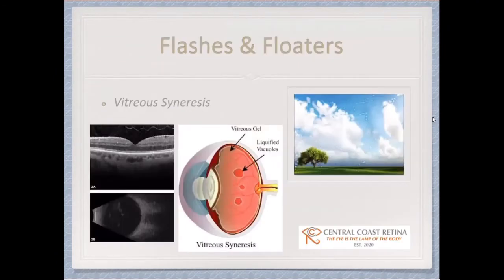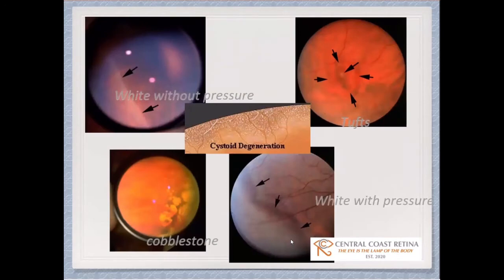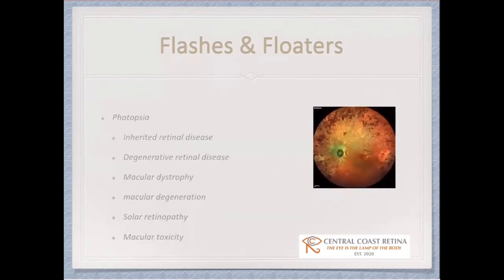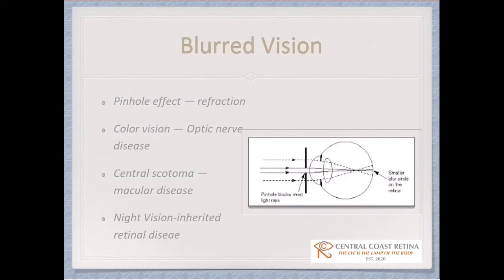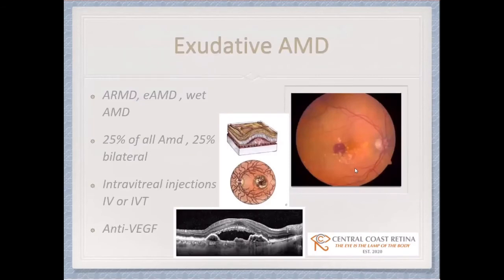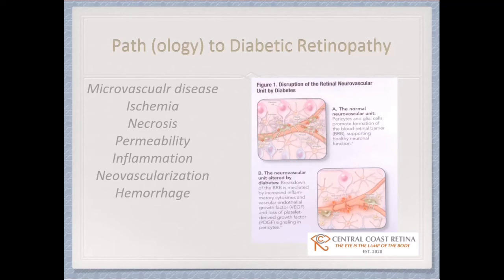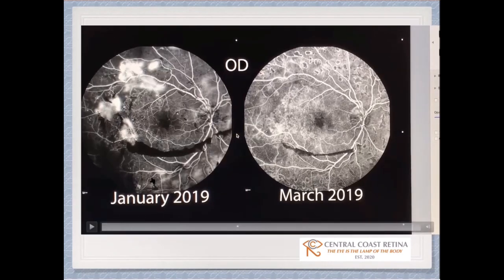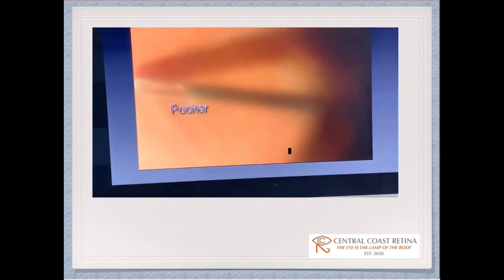Grand Rounds “Retina for Primary Care Providers”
Most common retina complaints, symptoms, treatments explained to primary care providers to know when to refer patients to retina specialists